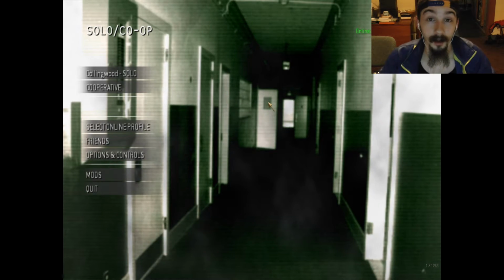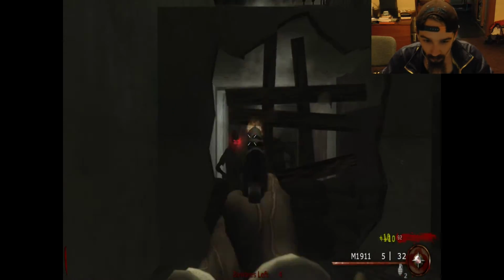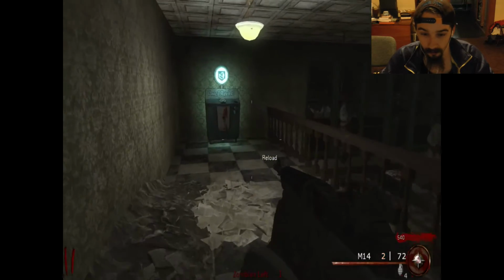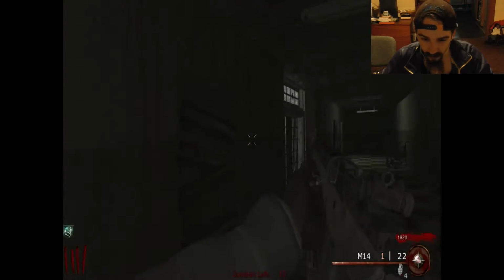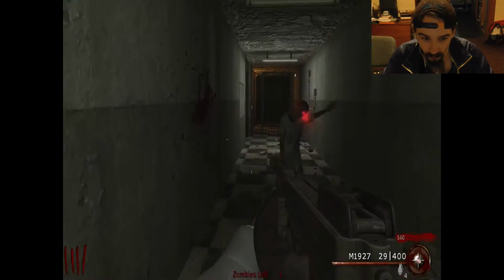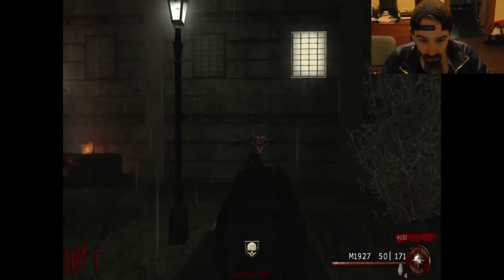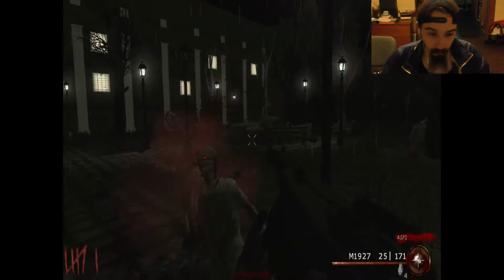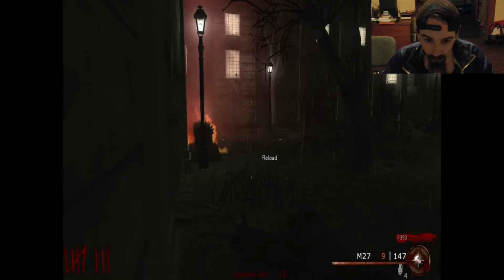Custom Zombies (Call of Duty World at War) - Collingwood Psychiatric Hospital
Playing the Collingwood map on Custom Zombies. Its a creepy, asylum style map that borrows a lot of elements from Mob of the Dead. Look forward to more Zombies videos soon! Hope you guys enjoy!